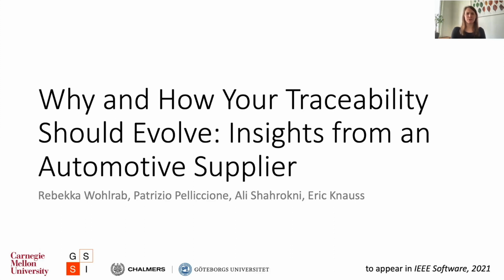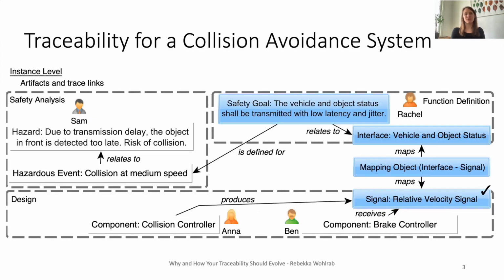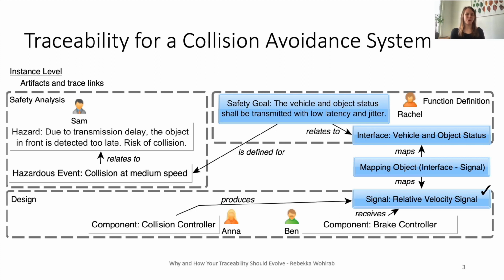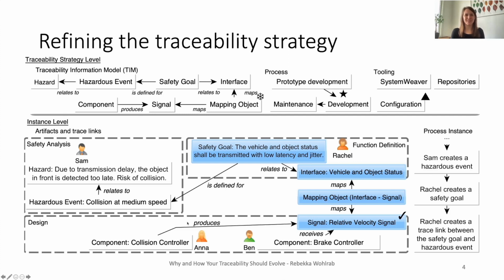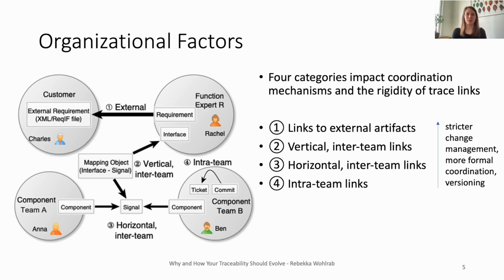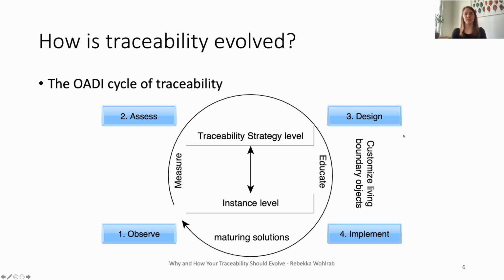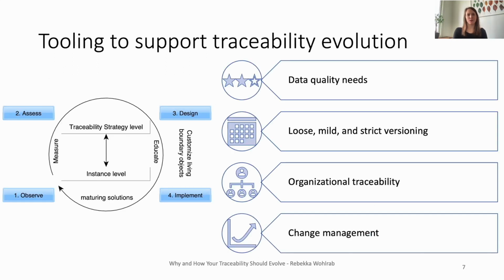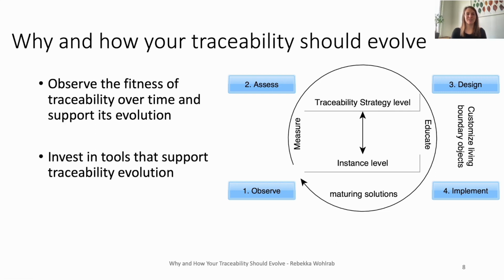93 – Wohlrab – Why and how your traceability should evolve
This is an ICSA'21 journal-first paper based on our IEEE Software paper: Wohlrab, R., Pelliccione, P., Shahrokni, A., & Knauss, E. (2021). Why and How Your Traceability Should Evolve: Insights from an Automotive Supplier. IEEE Software.